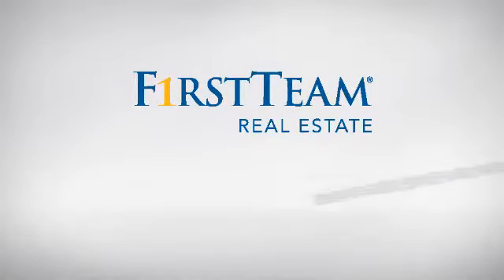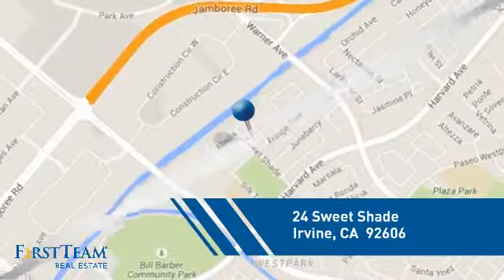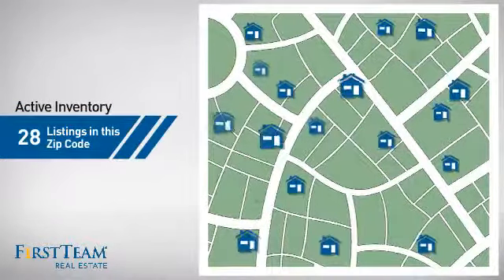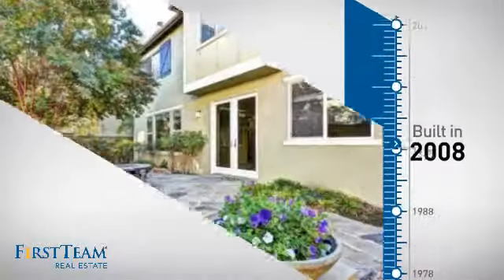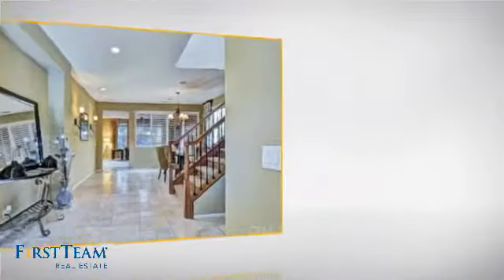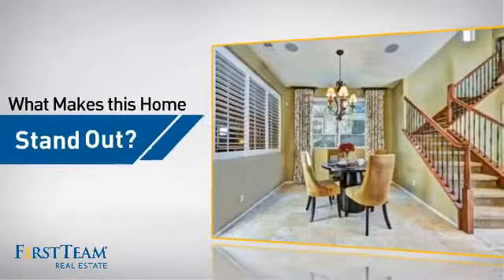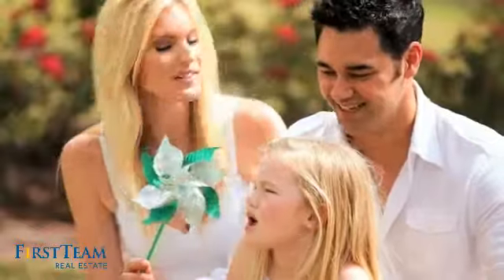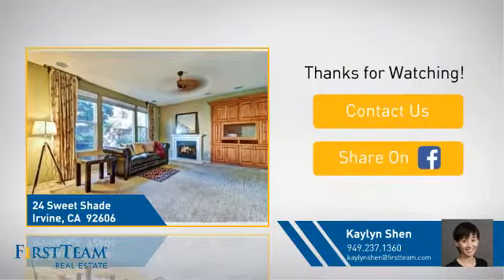24 Sweet Shade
Price Reduced-Back on Market! This Former Model Home is A True Delight! Great Curb Appeal w/Enchanting Garden Extends Living Space & Welcomes Entertaining. You'll Fall in Love w/the Open Floor Plan√¢‚Ç¨‚ÄúGreat Flow Provides Comfortable Living. Many Designer Upgrades Enrich This Home. Soaring Ceiling as You Enter. Travertine/Stone Flooring Enhance the Already Stylish Feel.  Large Kitchen w/Island Opens to Living Room. Both Overlooking the Tastefully Landscaped Backyard. Entertainers Will Not Be Disappointed. Formal Dinning Opens to Living Room. Added Bonus-Backyard Tree Provides Extra Privacy up to 2nd Floor. Built-in Media Cabinet, Tech Center in Upstairs Hallway, Designer Powder Room, Built-in Chest & Custom Half-wall Panels in Master Bedroom. Spa-like Master Bathroom w/Huge Walk-in Closet. Generous Space in Every Room. Enjoy the Morning Sun at Your Balcony. Epoxy Flooring in Garage. Conveniently Located Within The Manicured Landscaped Community. Stroll Down the Street to Spectacular Sweet Shade Park, Pool/Spa, Barbecue & Tot Park. Within the Highly Acclaimed Irvine School District. Rated as One of the Safest Cities. Close to Costco, The District, 405/5 FWY, Approx. 10 miles to the Beach & 14 miles to Disneyland. All Make This To Call Home SWEET Home-Hurry!